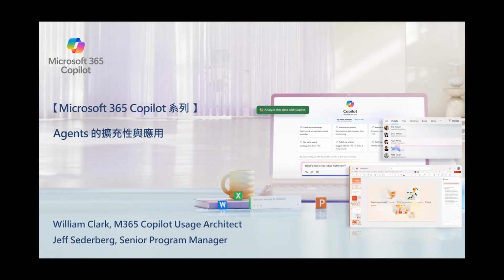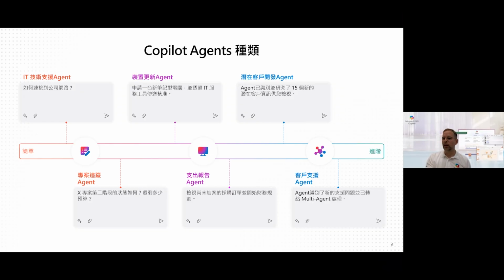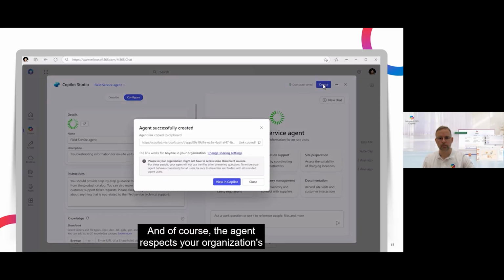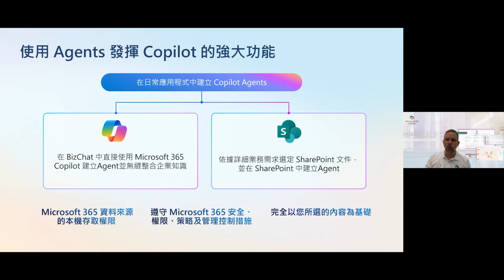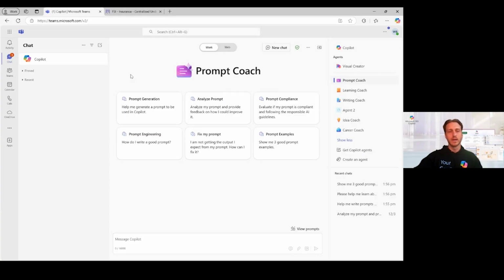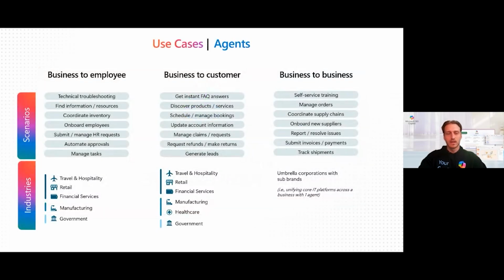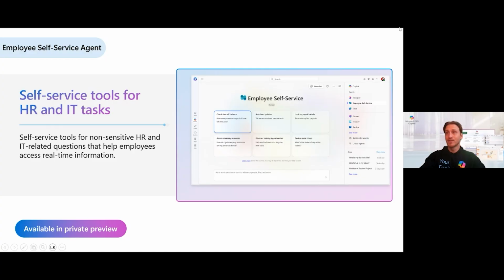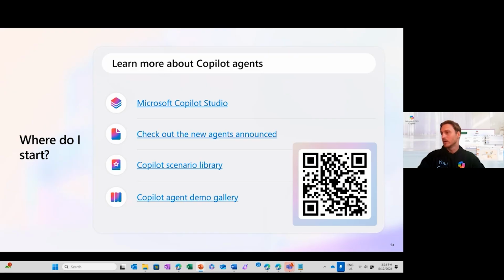Agents的擴充性與應用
繼前兩場講解「基礎指令入門」、「透過 AI 轉型，實現商業價值」主題後，延續本系列深入淺出、豐富實用的特色，本次我們將向各位介紹 Copilot 的擴充性以及多種應用，非常適合想一探 Microsoft 365 Copilot 進階功能的您。

您將學到如何根據企業需求自定義與擴展 Microsoft 365 Copilot ，將其與您既有的企業應用程式和資料串連，打造專屬於您企業組織的 Copilot ，實現更高效的商業轉型。